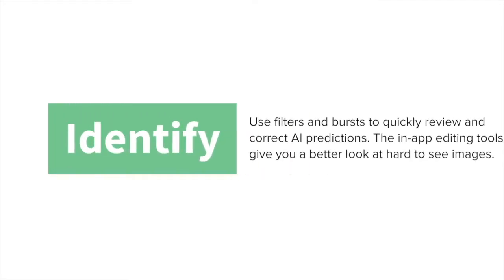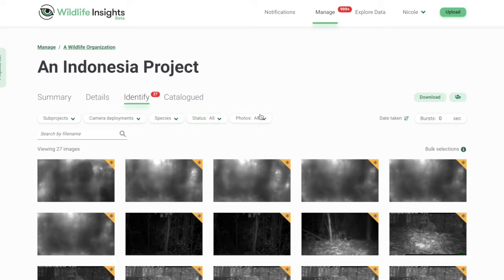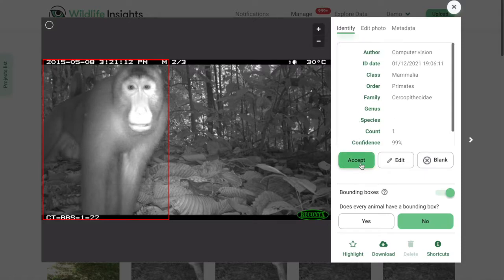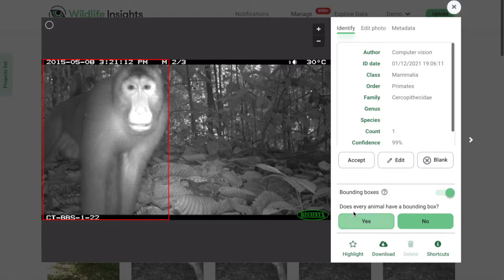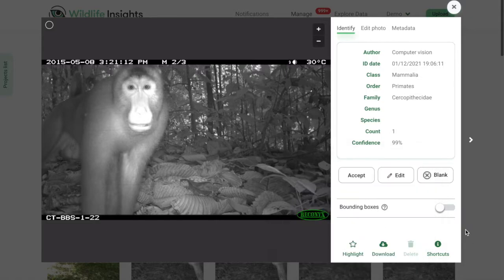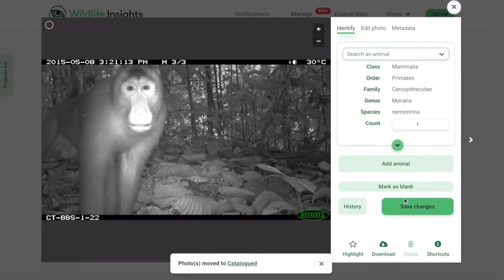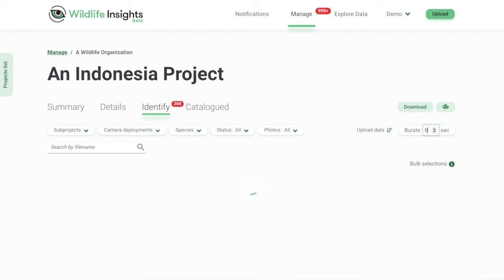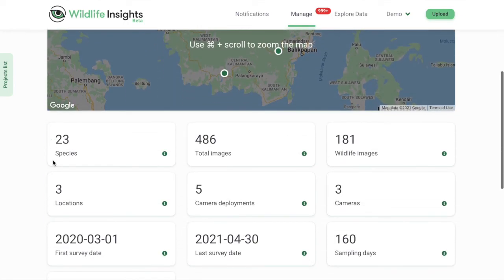Wildlife Insights Tutorials - Review Images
Learn how to review AI results in the Wildlife Insights platform in this short video.